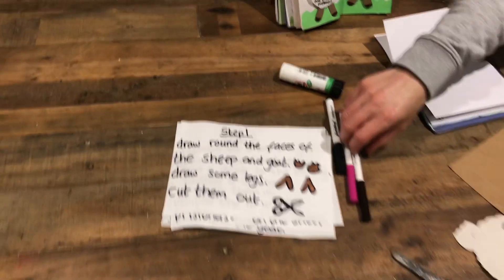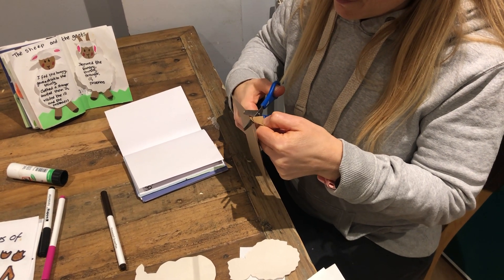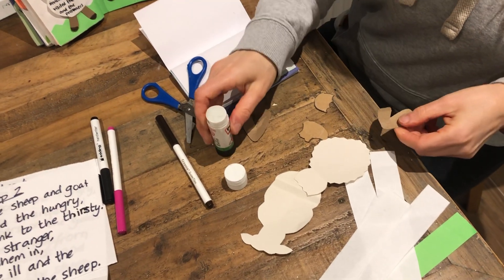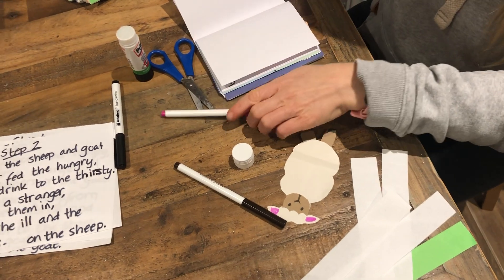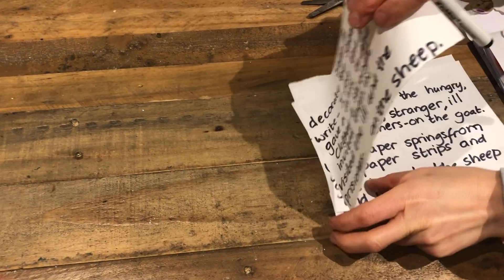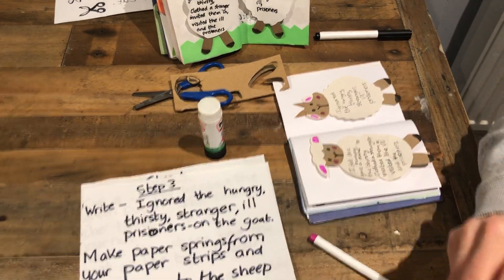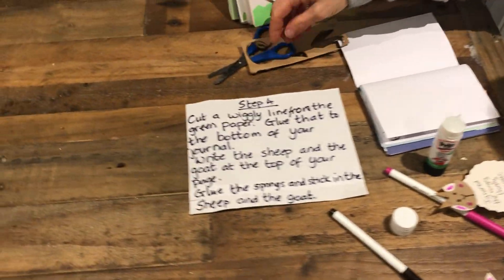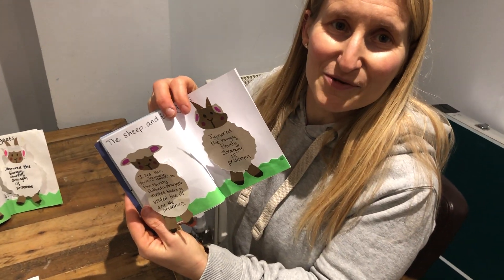Sunday 22nd November Christ the King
Make a pop up sheep and goat.